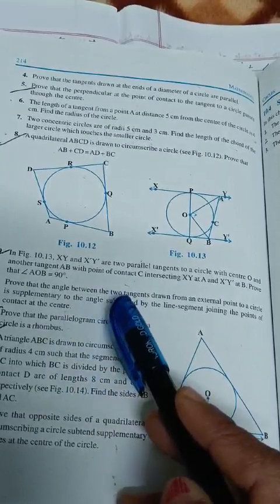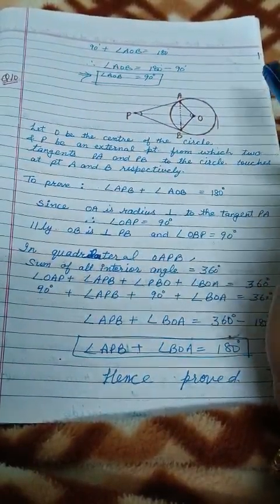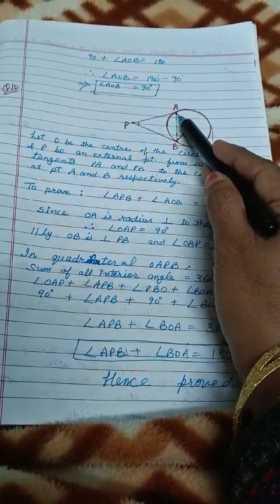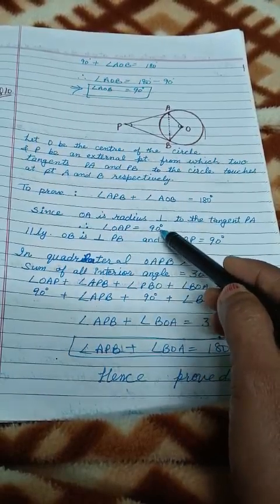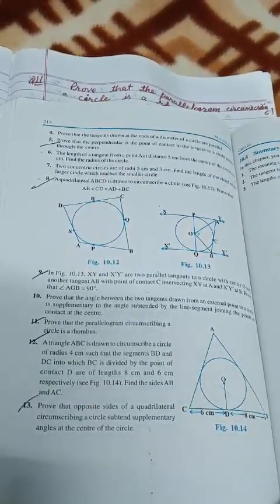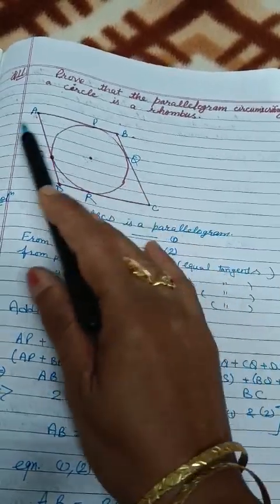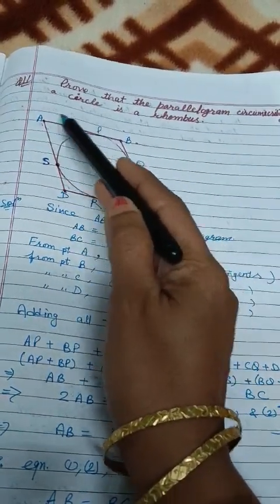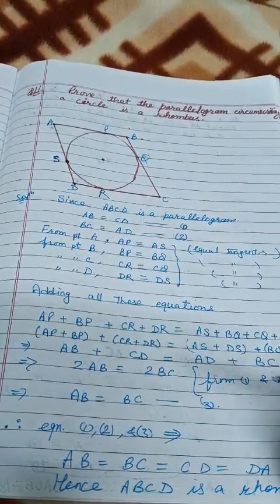Class 10 # Circles # Ex 10.2 # Q 10, 11 # ncert maths